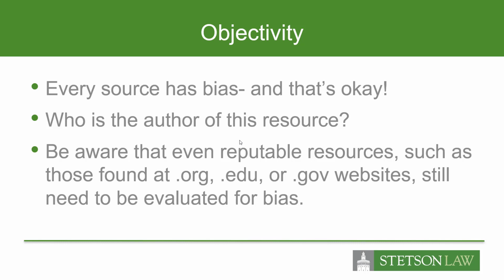Evaluating Resources Tutorial